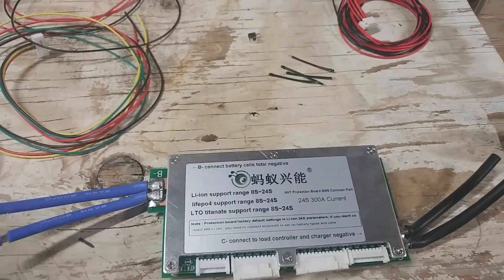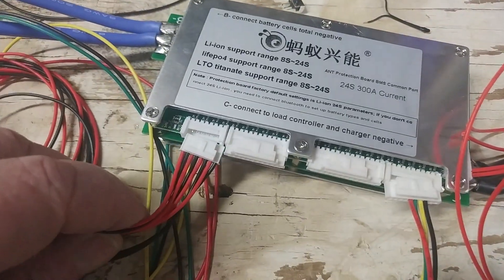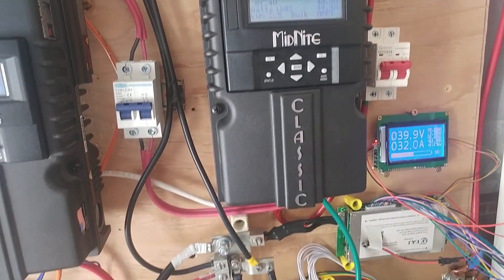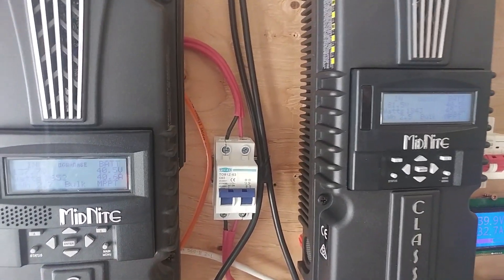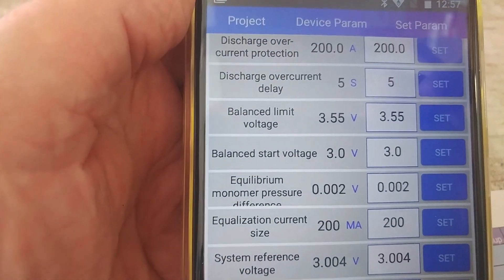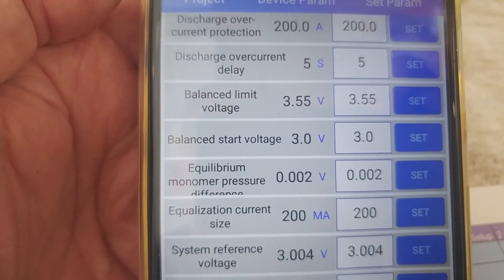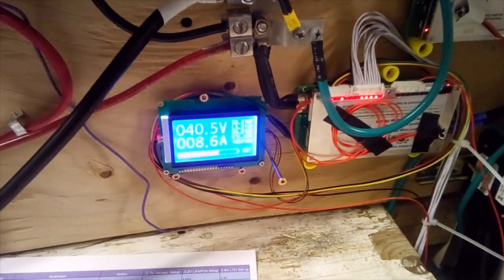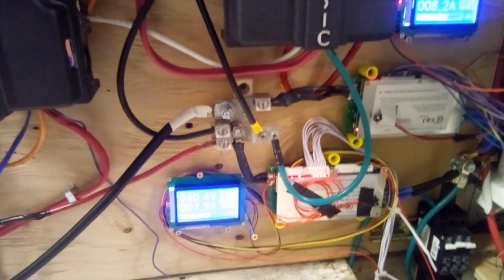2020 13 BMS Ant setup VBMS app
I try to explain the VBMS app and installation of the BMS board. These are my settings and not recommended for anyone else.